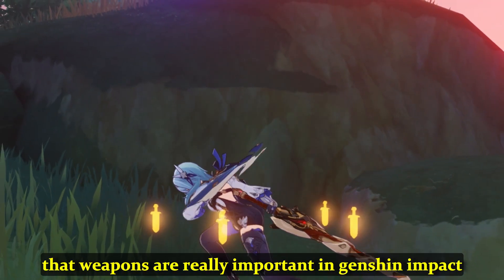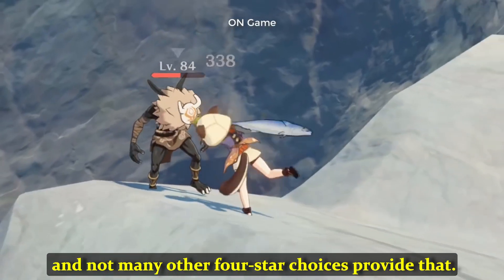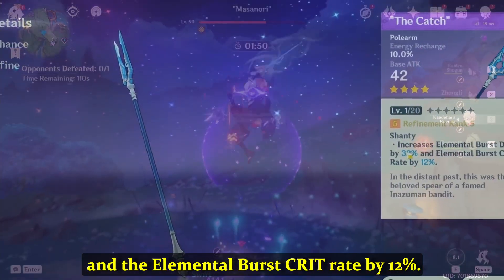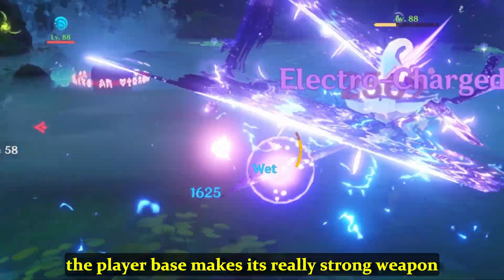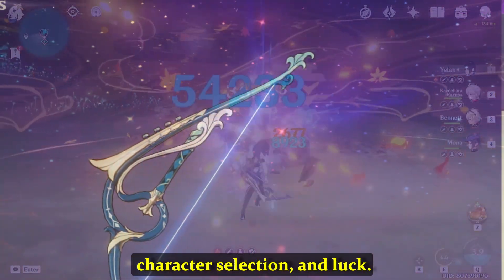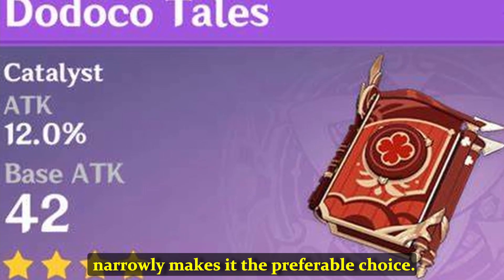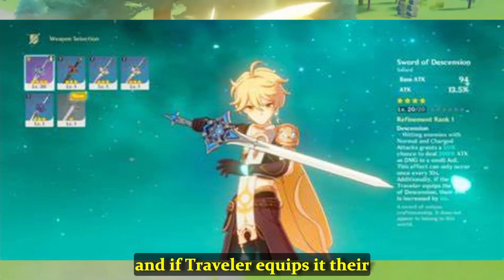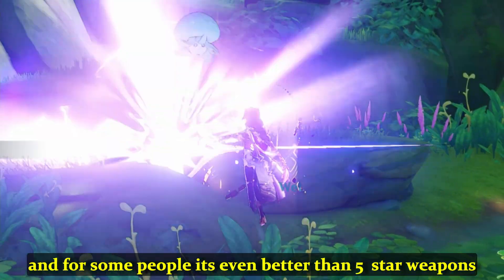Genshin Impact: Best 4-Star Weapons Ranked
Genshin Impact: Best 4-Star Weapons